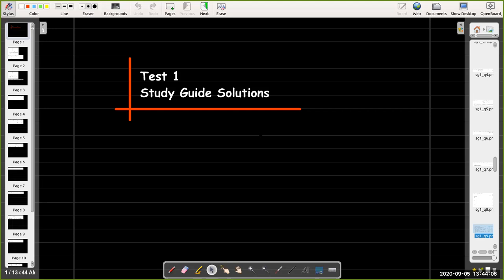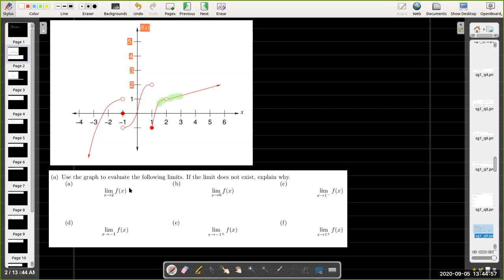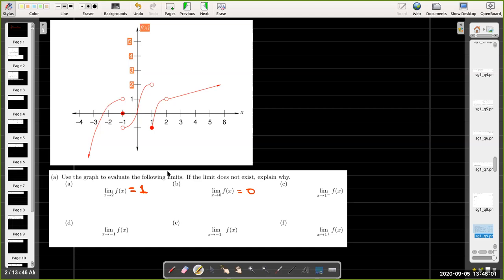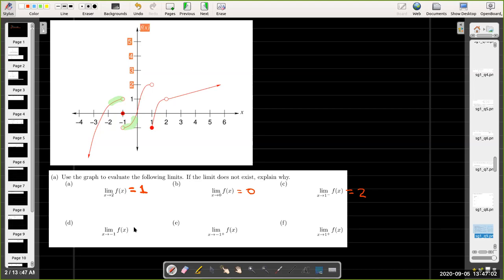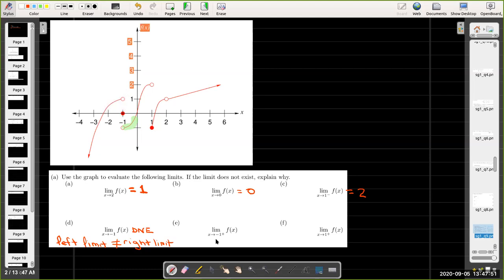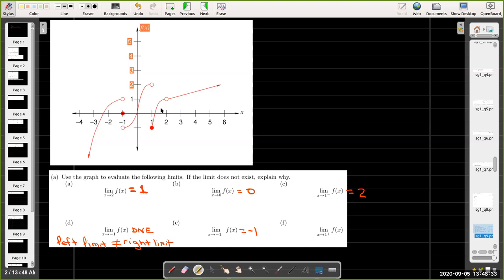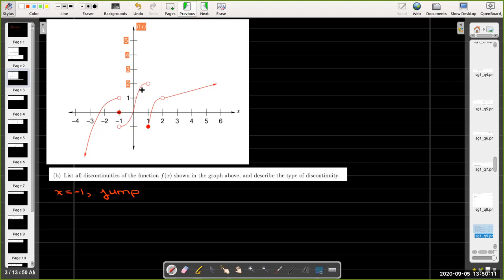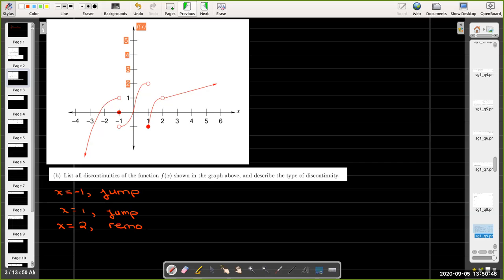Test 1 Study Guide -Question 1 through 4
Solutions to our study guide over test 1, covering limits and continuity.